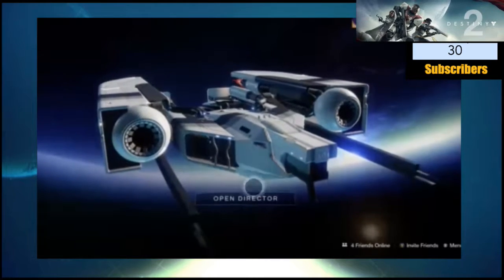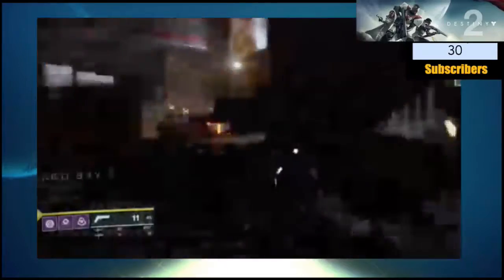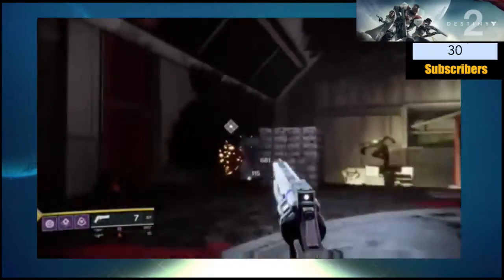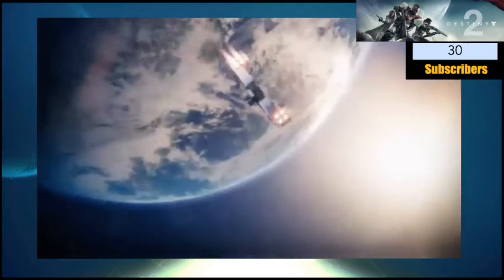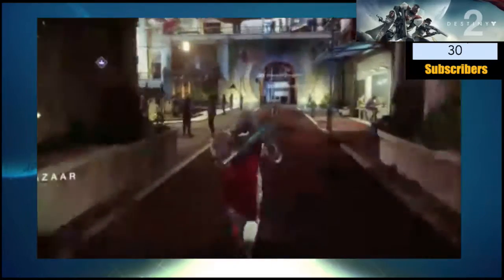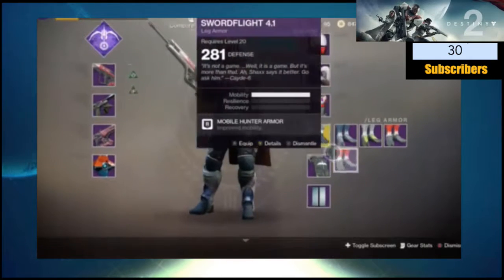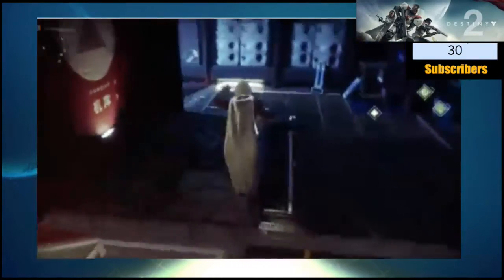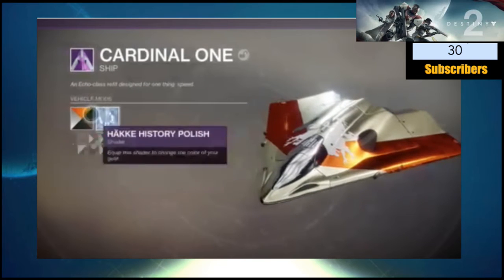We Are Back!!! | Destiny 2 faction Coin farming w/ V8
Faction Coin farms are OP